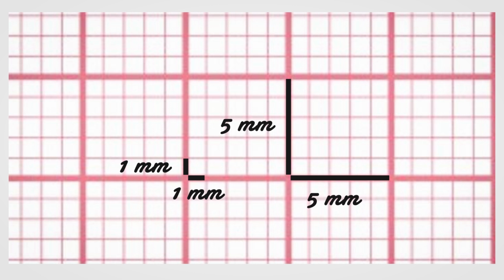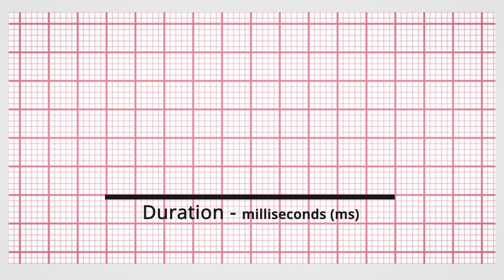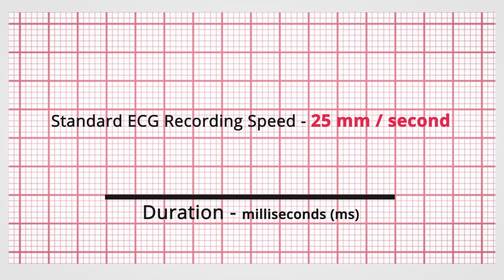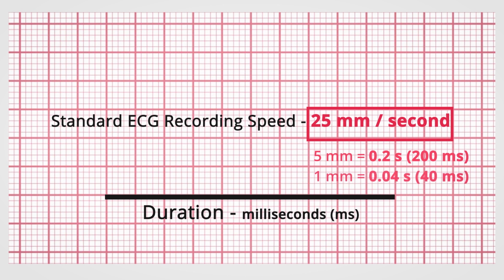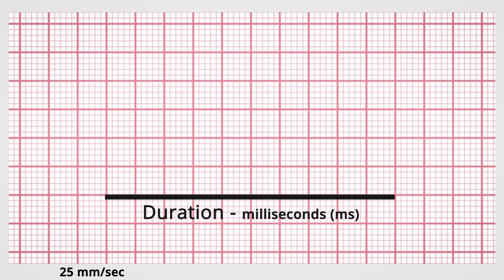How Does Learning about ECG Paper helps in ECG Interpretation | ECG Paper Basics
This is first video of the ECG Interpretation Series Playlist & it will help you understand the meaning of squares on ECG Paper. And how understanding about these square will help you in interpreting the waves and intervals on ECG.

Enjoy Learning with Last Second Medicine

Although the information provided in these videos is derived from well reputed resources of Internal Medicine, however due to rapid advances, new information may have been added to existing, or even may have replaced the old one. Medical students, therefore, are encouraged to consult reference books and use these videos only for a quick revision.

Please comment about any new information about a topic in relevant videos' comments and also Leave you valued suggestions.